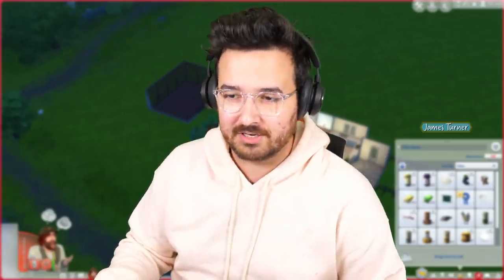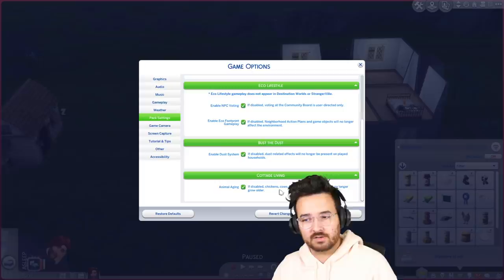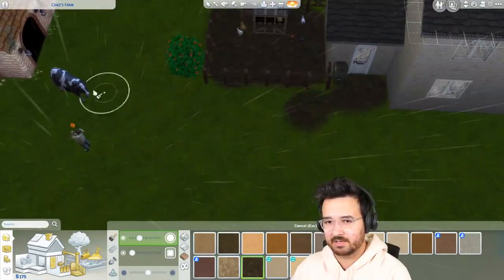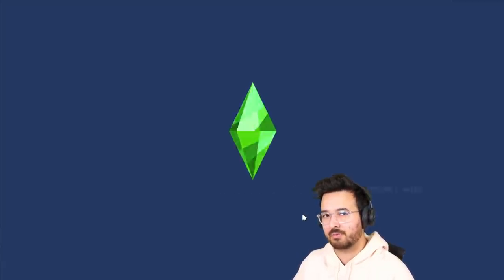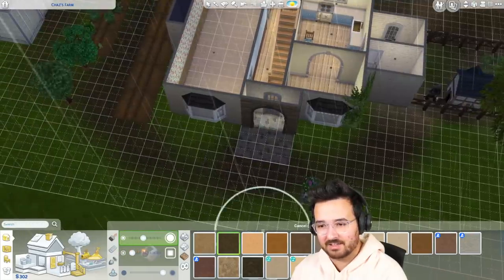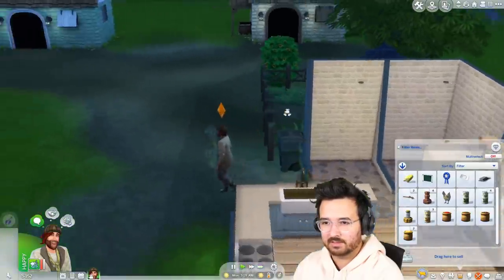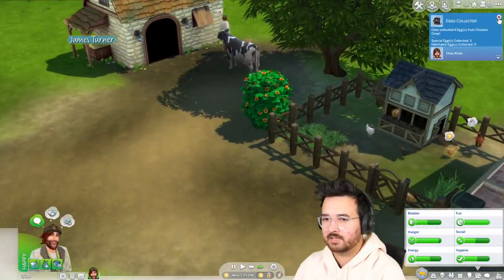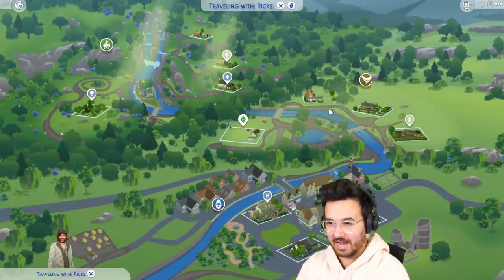Who needs to ride a bike when you can walk it? The Sims 4 Cottage Living (Part 11)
We can finally bike around this huge world, but this isn't how I'd ride a bicycle...